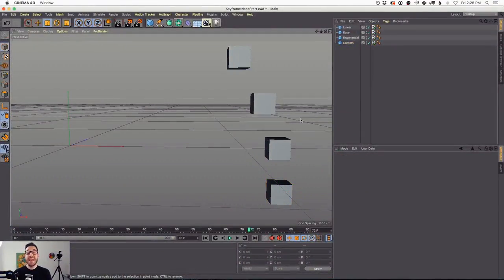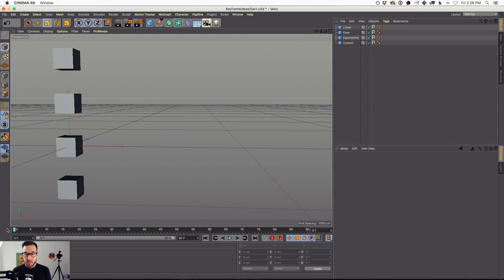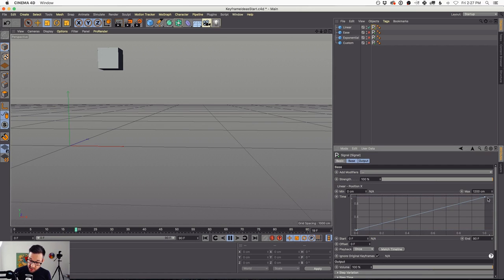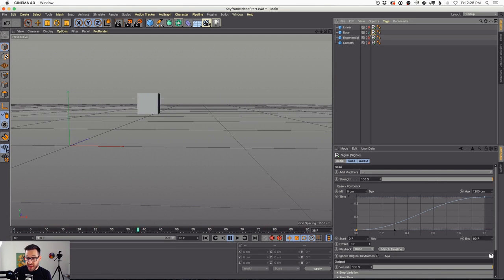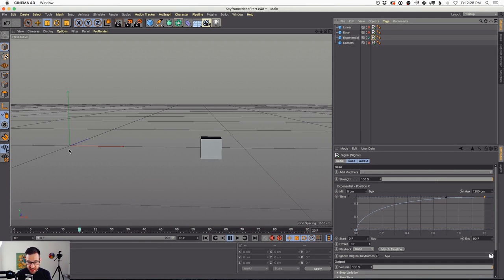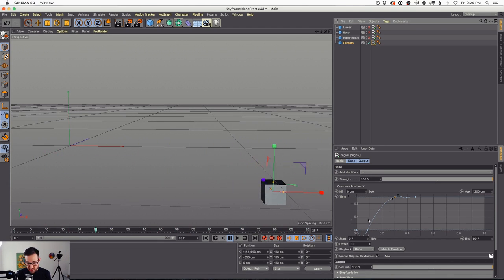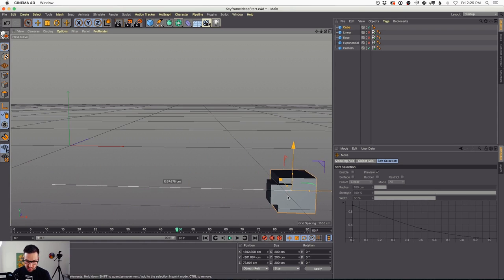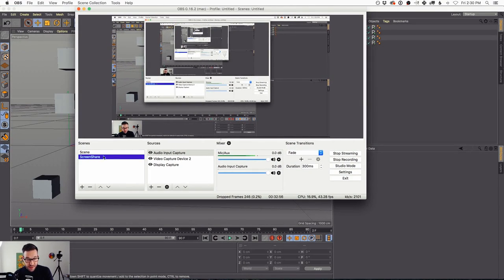Are you making these 5 Animation Mistakes in Cinema 4D?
In this video, Nick talks about the 5 biggest mistakes new animators make when starting to animate in Cinema 4D. Learn what they are and how you can begin to learn the right way to animate in Cinema 4D. Get Your All-Access Pass to all our training